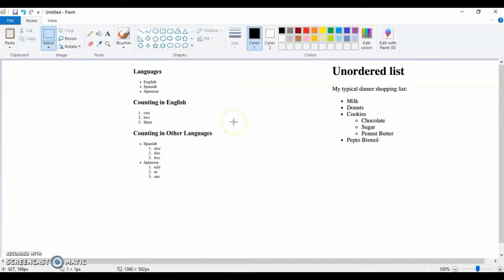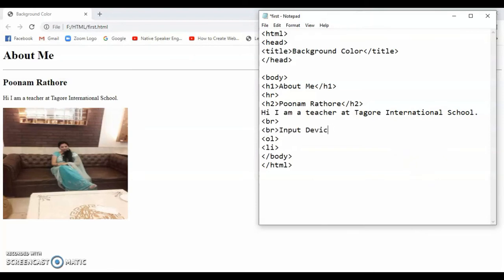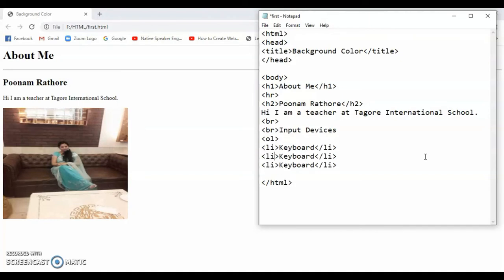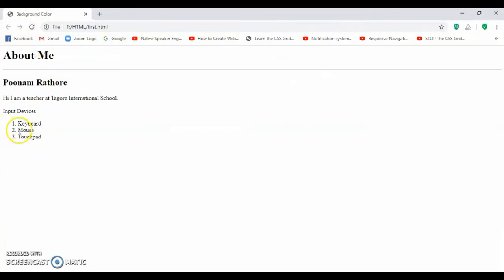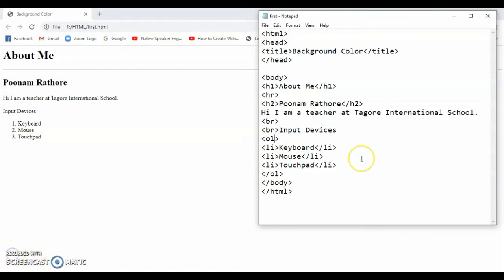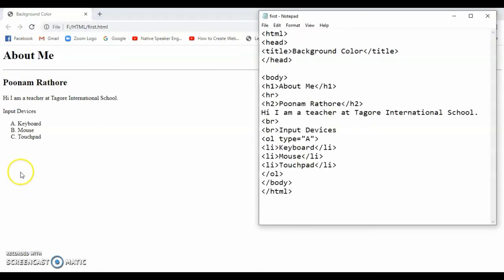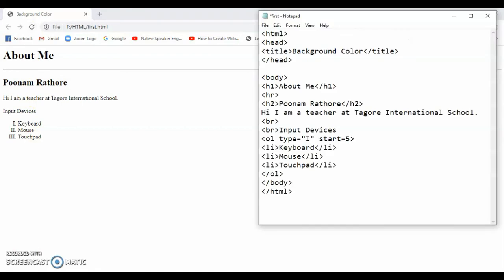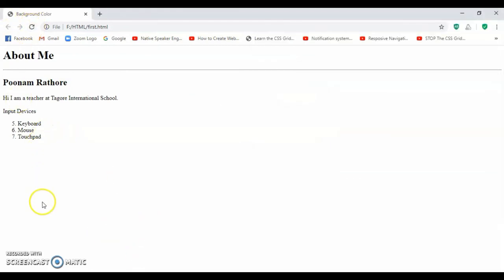how to use how to make list in HTML - List - Tutorial 6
It's easier to summarise your content in the form of points, which are crisp and short. List in HTML help you to do so. So Let's begin.